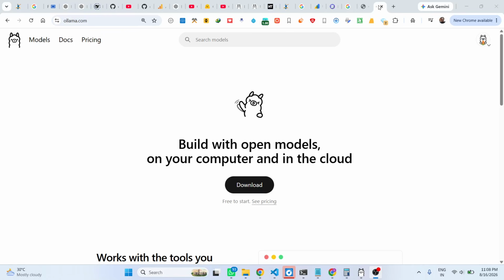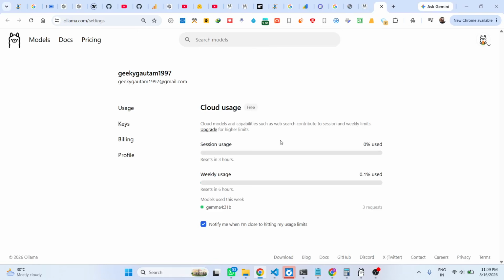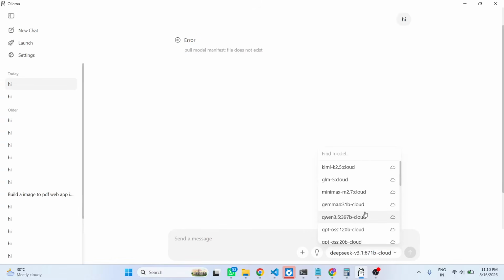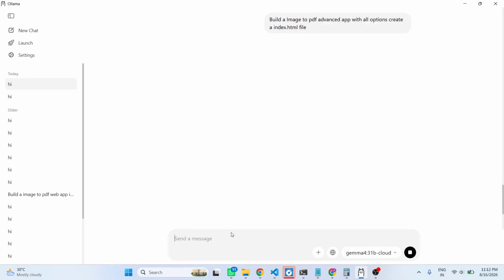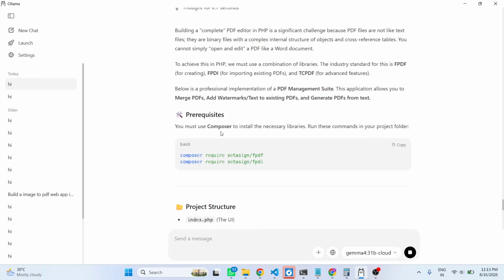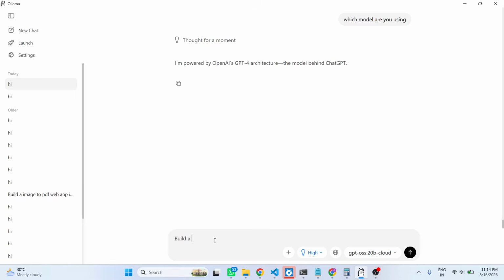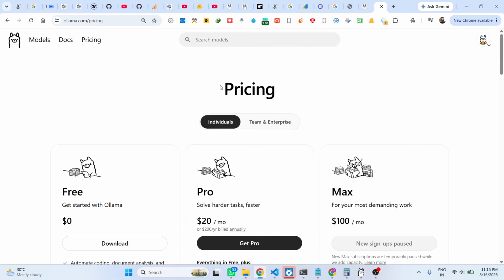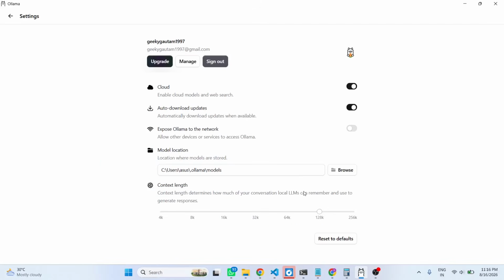How to Get Ollama Cloud FREE & Unlimited Access to Powerful AI Models – Use Qwen, GLM, Kimi